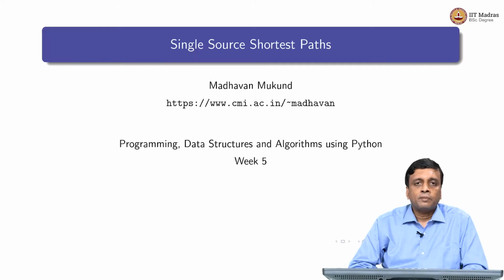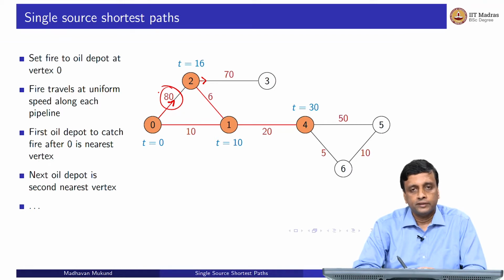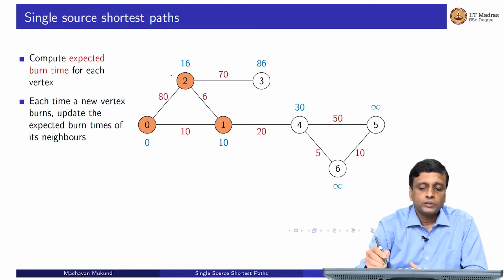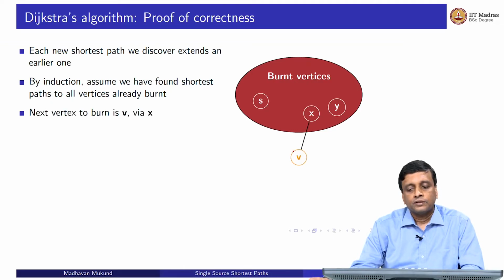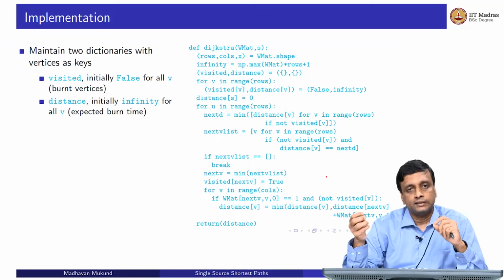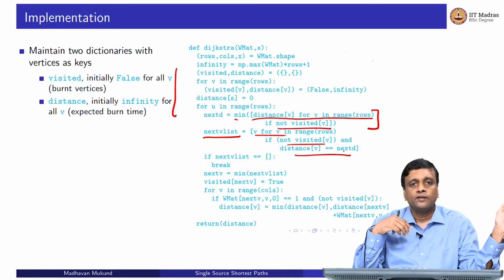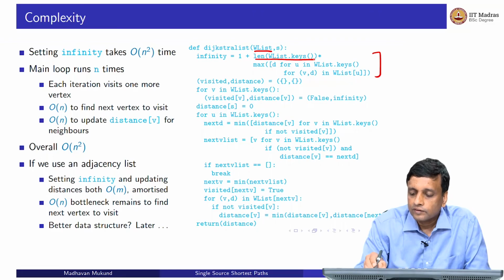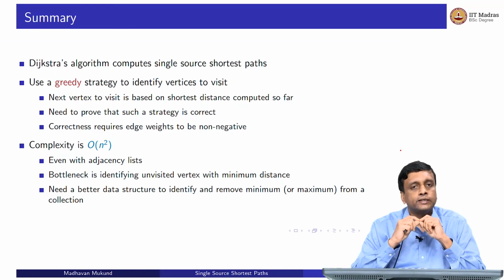5.2 : Single Sourse Shortest Paths (Dijkstra's Algorithm)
Video Overview
This lecture introduces Dijkstra’s Algorithm, a greedy approach for solving the single-source shortest path problem in weighted graphs with non-negative edge weights. Through an intuitive fire propagation analogy, we develop a clear understanding of how the algorithm progressively determines the shortest distance from a starting vertex to all others. The lecture demonstrates detailed Python implementations of Dijkstra’s Algorithm using both adjacency matrices and adjacency lists, illustrating how data structure choice affects efficiency. We also analyze the computational complexity of each approach and discuss practical trade-offs in real-world applications of shortest path algorithms.